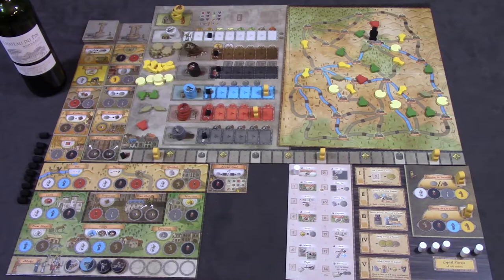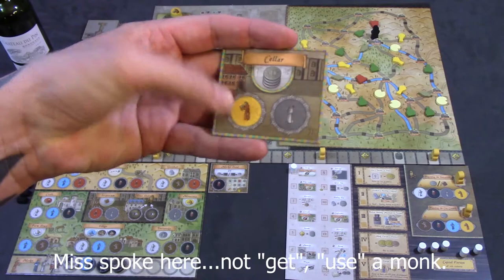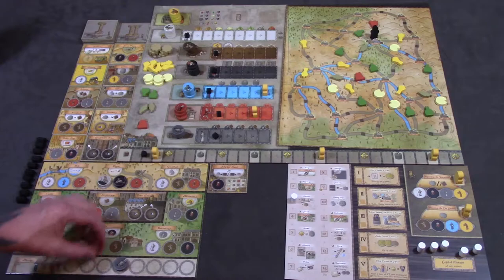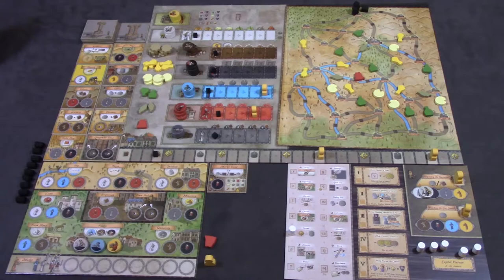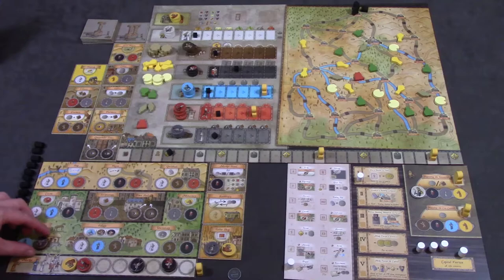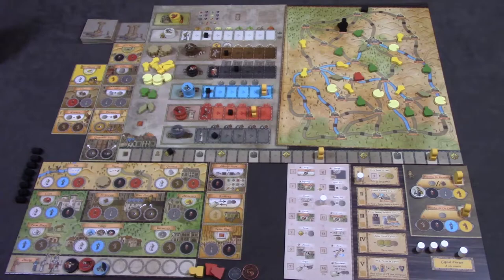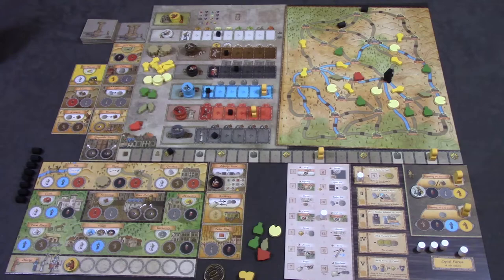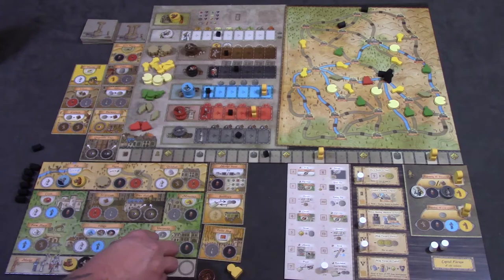Orleans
Solo play through of Orleans designed by Reiner Stockhausen, art by Klemens Franz, and published by DLP Games and TMG.